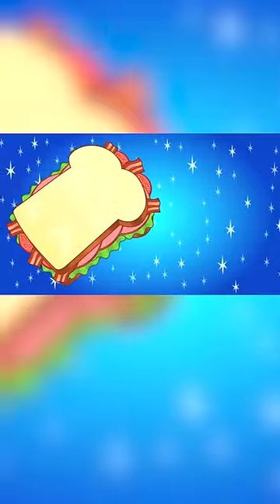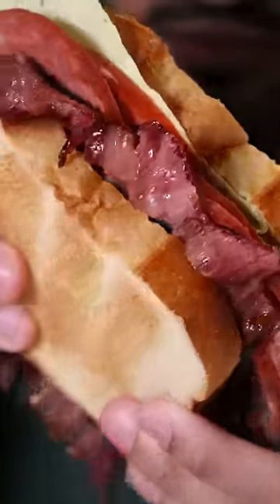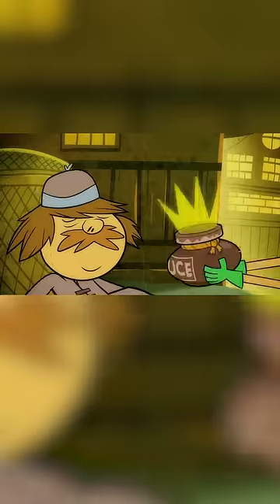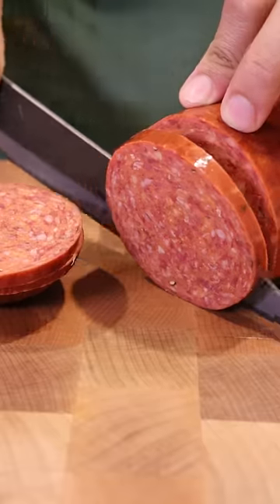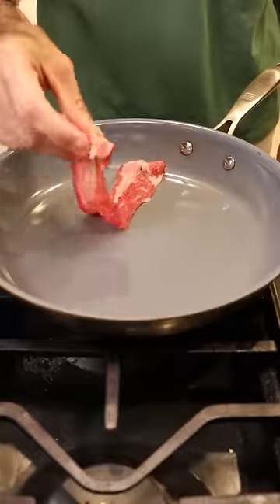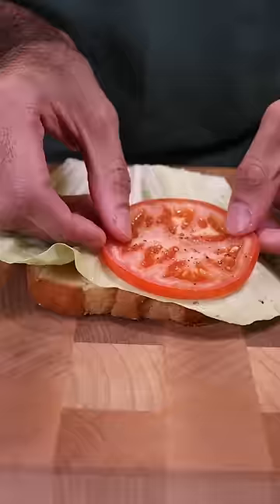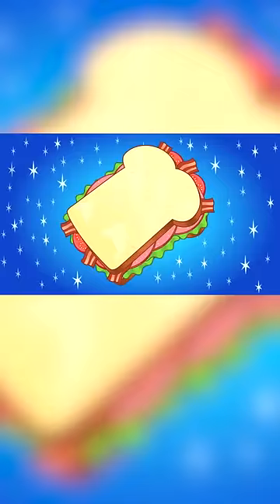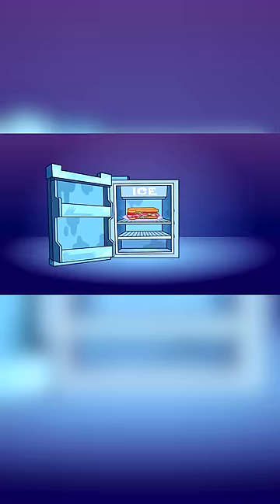How to Make the Perfect Sandwich from Teen Titans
We ain't forgetting about that sad sandwich Princess Bubblegum.

Clips from Teen Titans Go.